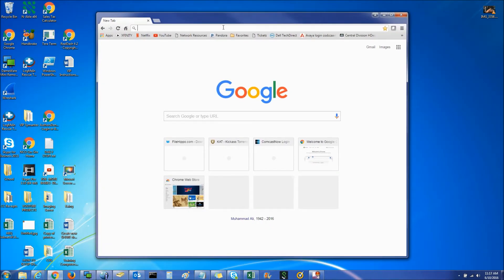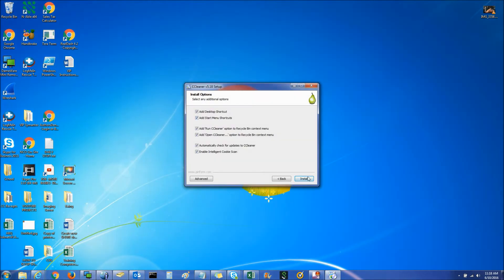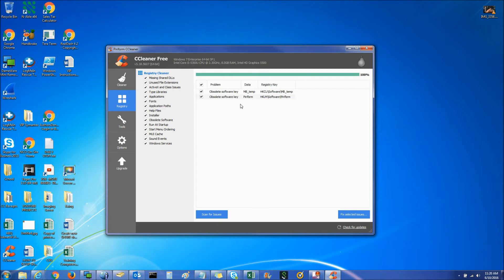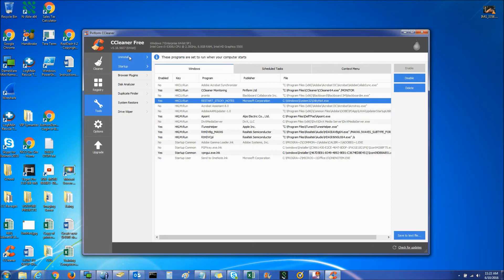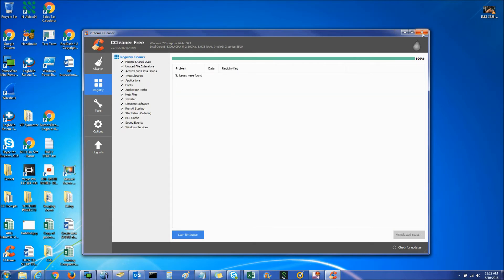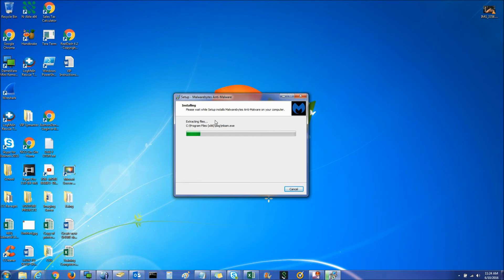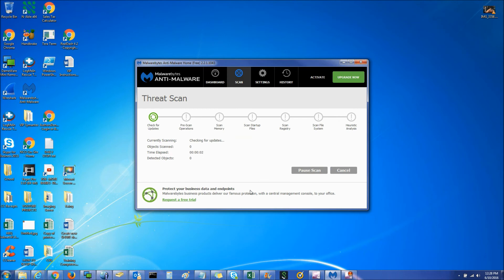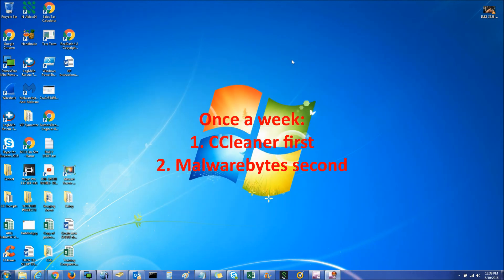How to fix a slow computer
A simple, easy and free way to remove a virus or malware.

Does your computer take longer to boot up than before?  Does it take longer for programs and files to open?  These 2 quick fixes will have your computer running much faster in 10 minutes!

Do you have spyware, malware, a virus on your computer? How to remove computer virus, how to remove malware and spyware.  How to fix a slow computer.  Simple tutorial.

*Another thing I forgot to mention in the video:
Buy a can of compressed air (Walmart, around $5).  Blow your entire computer case.  Blow out the dust from the computer fans, the back of the computer, etc.  Thick dust also causes computers to slow down.